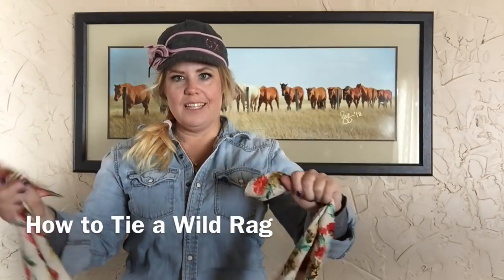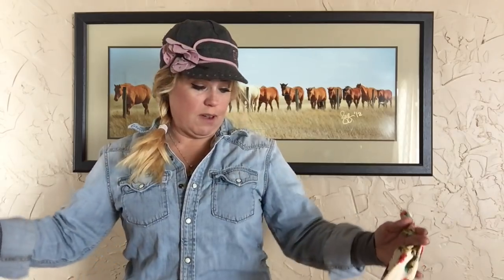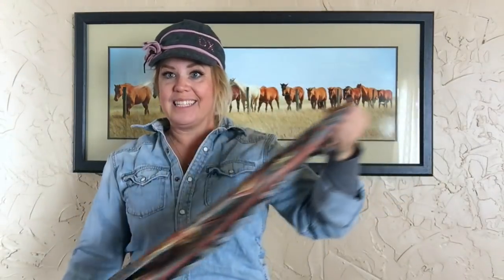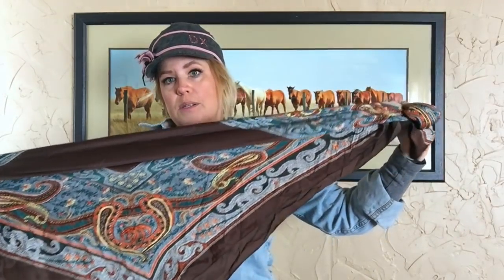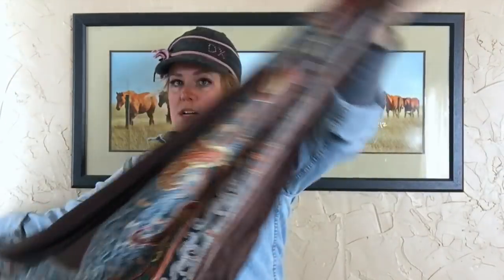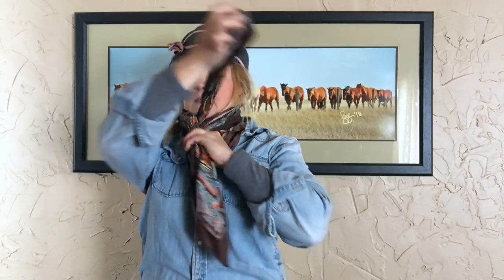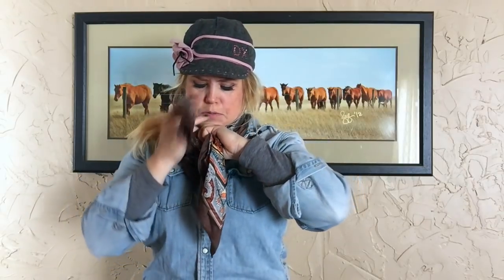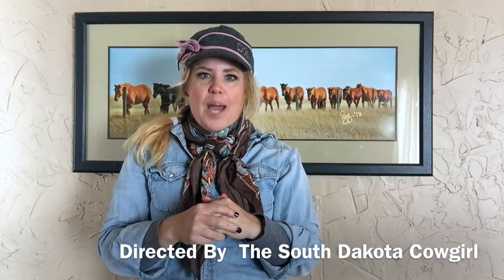How to tie a Wild Rag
If you've ever wondered how to tie a scarf or "wild rag" as they're often called, you're in luck.  In this video I'll show you two ways to tie these "rags" and then you'll become a pro!